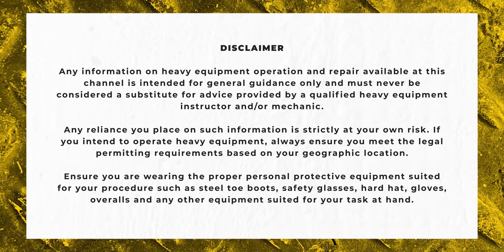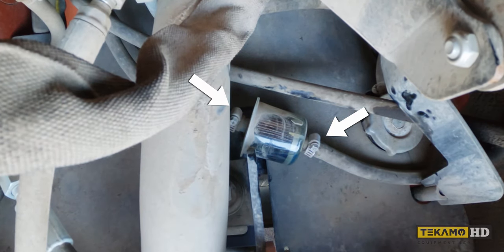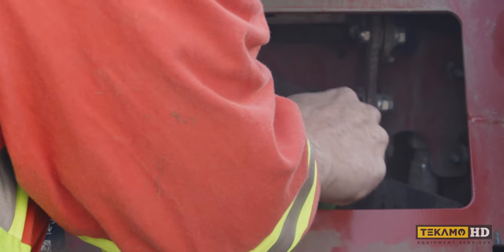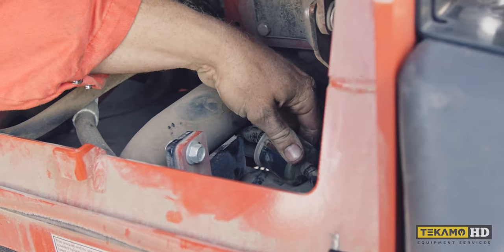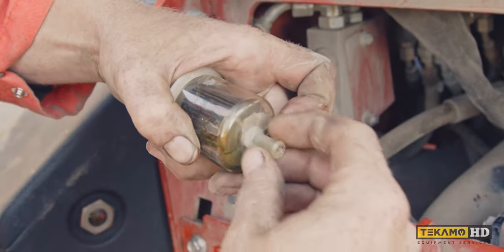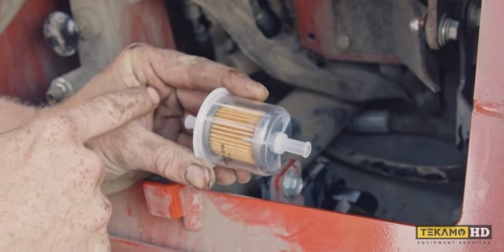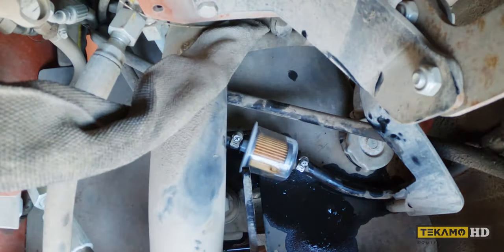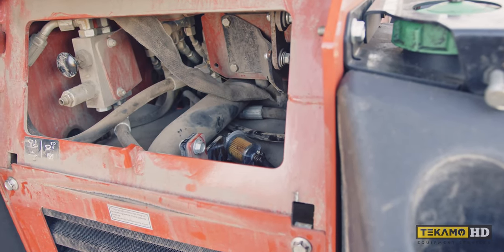Change your INLINE FUEL FILTER fast on a DITCH WITCH SK755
If you have a Ditch Witch SK755 mini skid steer you can easily change the inline fuel filter yourself without needing to call in a heavy duty equipment technician.

A screwdriver, and a couple minutes of your time, is all you need for the inline fuel filter replacement.

THE MECHANIC - KEITH
Keith is a heavy duty mechanic with years of experience under his belt. He knows how to repair, adjust, troubleshoot, and maintain almost any piece of equipment. Now he wants to help the heavy duty community by showing you how to safely work on a variety of heavy machinery.

** FORTIS HD**
Affordable tracks, tires, & parts shipped to your door.